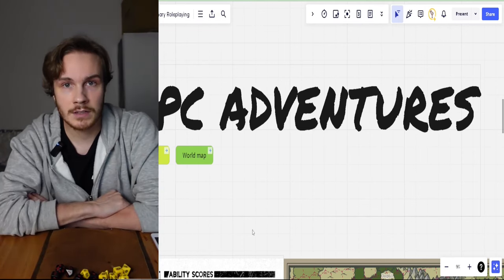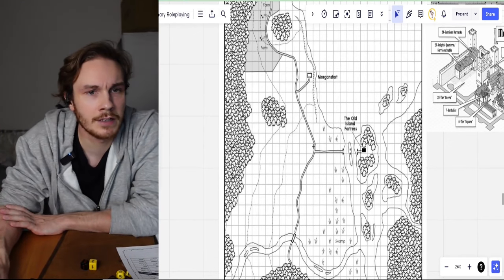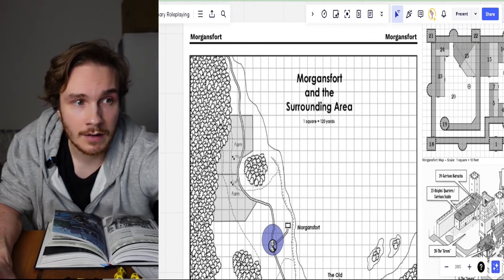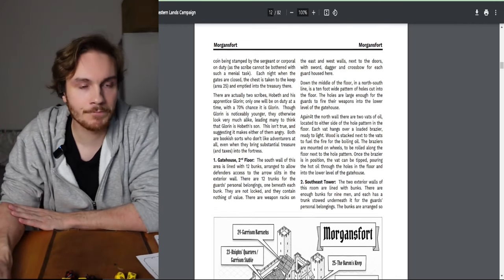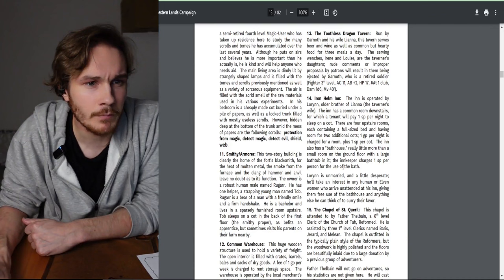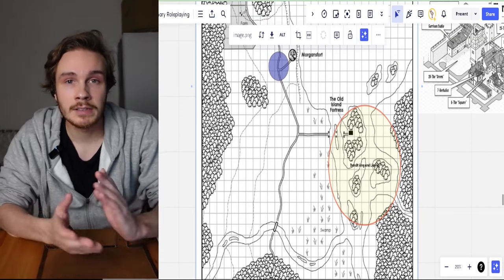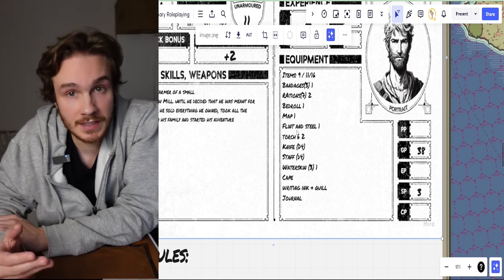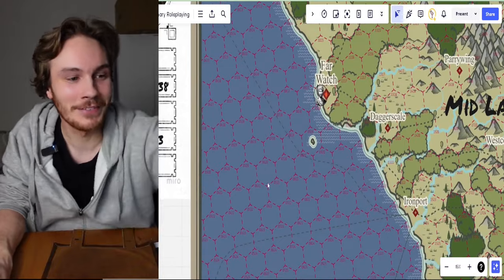EP 2: Trouble in Morgansfort - NPC ADVENTURES Solo OSR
In the second episode: Bob the potato farmer has a big spender fever while arriving at Morgan's Fort. But all is not well within the fort, because Lianna, the Tavener's wife has been kidnapped by the bandits!

Generate maps for free!